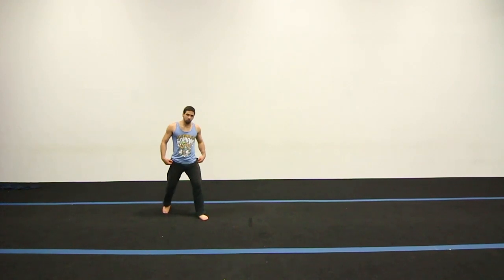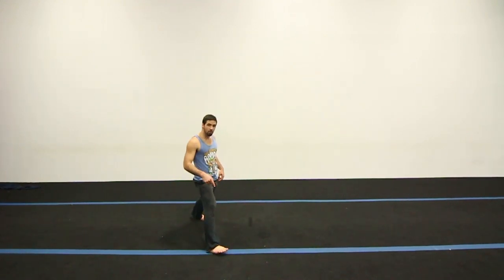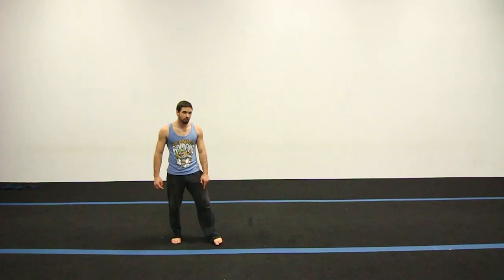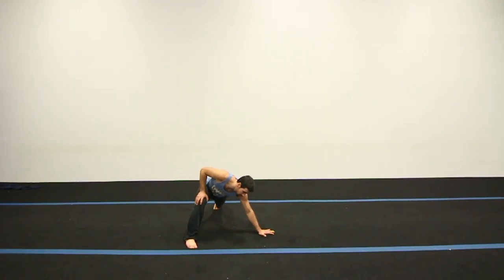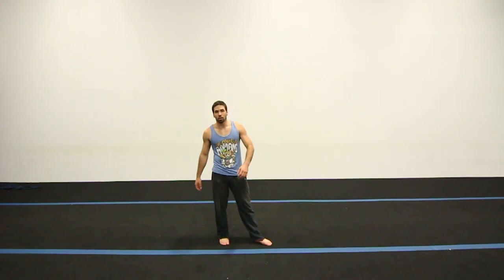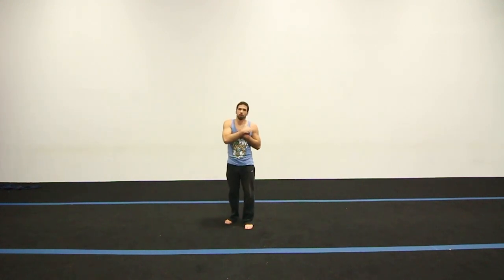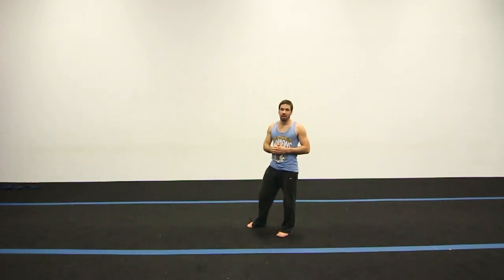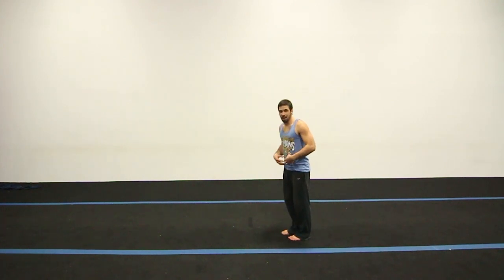How to do a Scoot Corkscrew (Tricking, Parkour Tutorial)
How to do a Scoot Corkscrew (Tricking, Parkour Tutorial) | Nick Pro